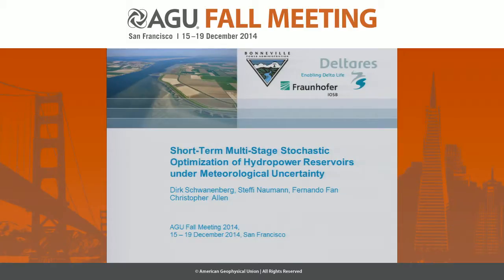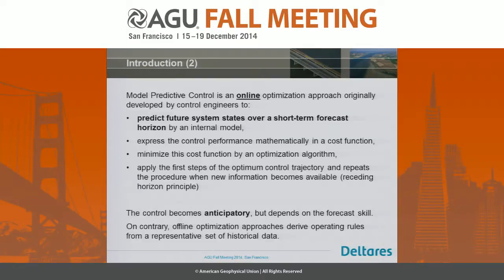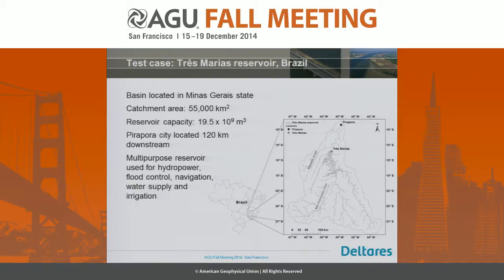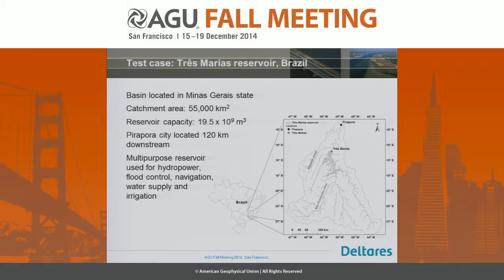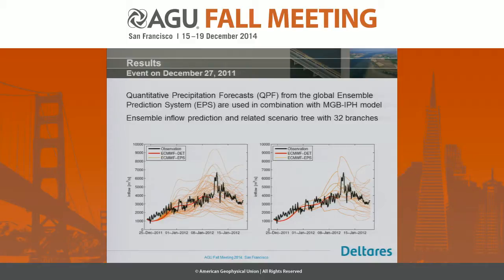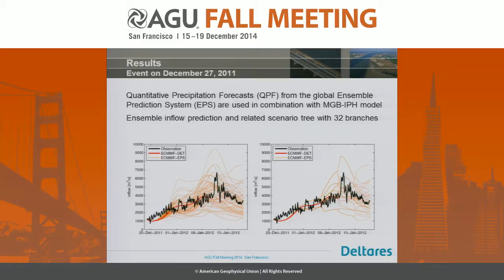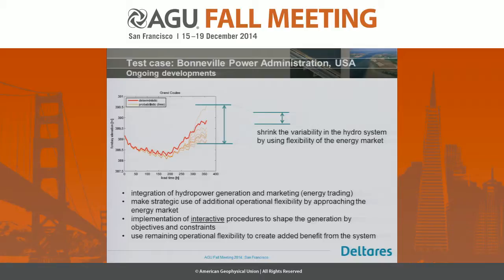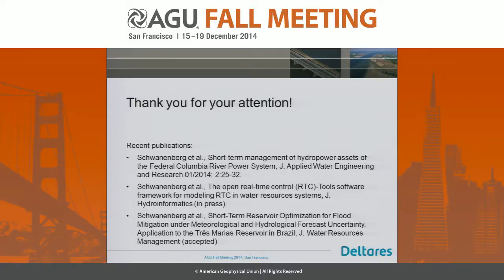Short-Term Multi-Stage Stochastic Optimization of Hydropower Reservoirs Under Meteorological...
2014 Fall Meeting

Section: Hydrology

Session: Advances in Hydrometeorological Predictions and Applications I

Title: Short-Term Multi-Stage Stochastic Optimization of Hydropower Reservoirs Under Meteorological Uncertainty

Authors:
Naumann, S, Department of Surface Water and Maritime Systems, Fraunhofer IOSB-AST, Ilmenau, Germany
Allen, C, Bonneville Power Administration, Portland, OR, United States
Schwanenberg, D, Deltares, Delft, Netherlands

Abstract:

Hydroelectric power systems are characterized by variability and uncertainty in yield and water resources obligations. Market volatility and the growing number of operational constraints for flood control, navigation, environmental obligations and ancillary services (including load balancing requirements for renewable resources) further the need to quantify sources of uncertainty.
This research presents an integrated framework to handle several sources of uncertainty. Main focus is on the meteorological forecast uncertainty based on deterministic and probabilistic Numerical Weather Predictions (NWP), its consistent propagation through load and streamflow forecasts, and the generation of scenario trees with novel multi-dimensional distance metrics. The scenario trees enable us to extend a deterministic optimization setup to a multi-stage stochastic optimization approach as the mathematical formulation of the short-term system management.
The Federal Columbia River Power System (FCRPS), managed by the Bonneville Power Administration, the US Army Corps of Engineers and the Bureau of Reclamation, serves as a large-scale test case for the application of the new framework. We proof the feasibility of the new approach and verify the operational applicability within a real-time environment.

Cite as: Author(s) (2014), Title, Abstract H34A-01 presented at 2014 Fall Meeting, AGU, San Francisco, Calif., 15-19 Dec.